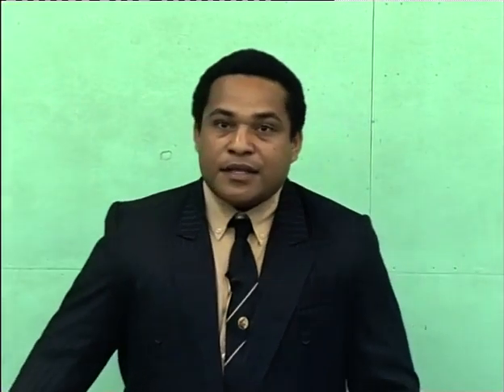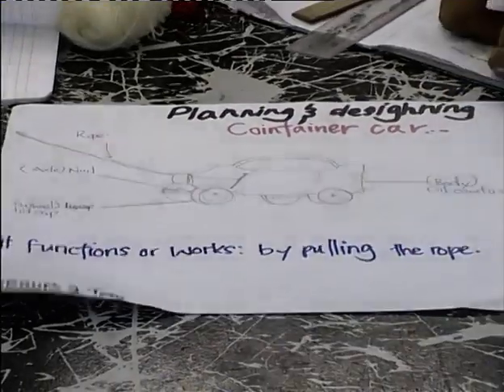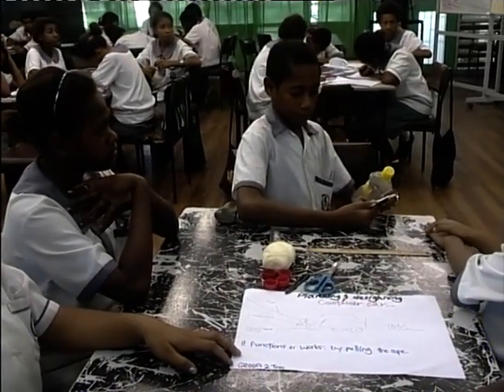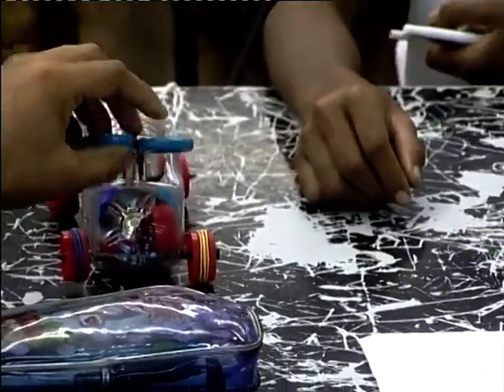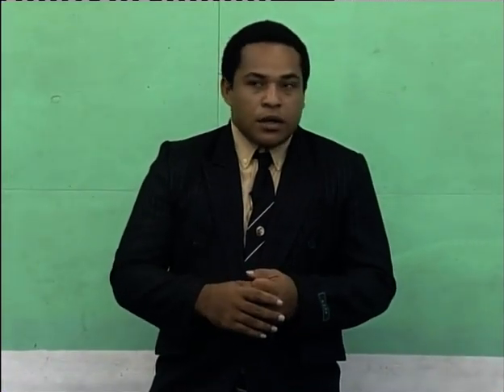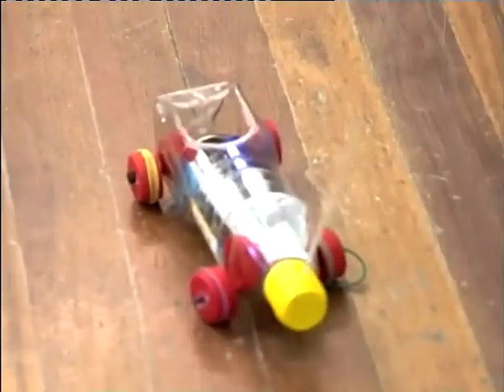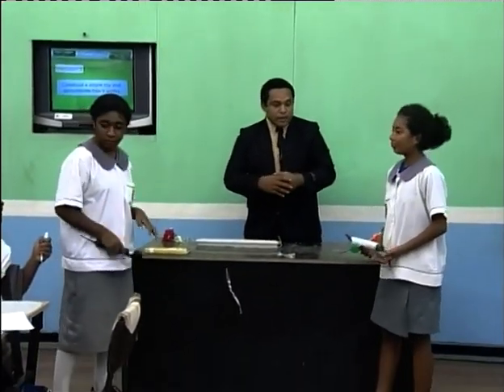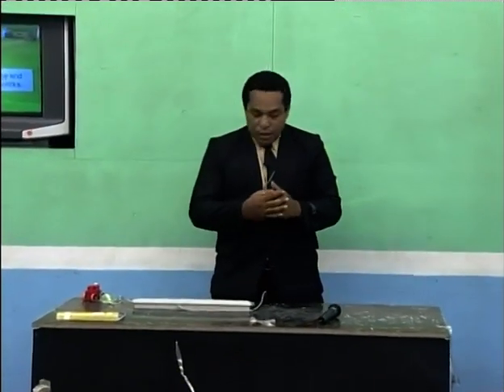Grade 6 Science Lesson 85